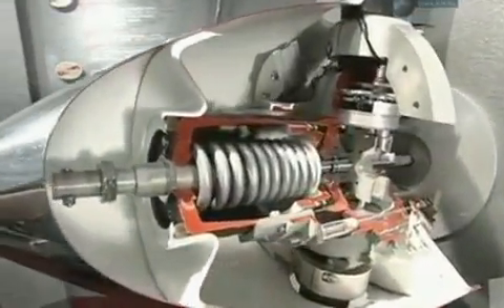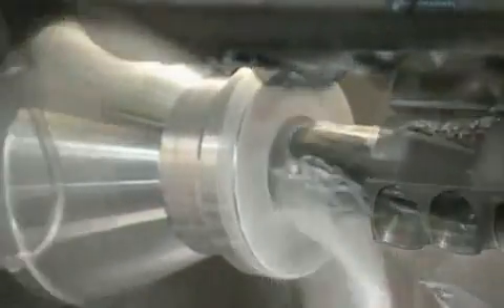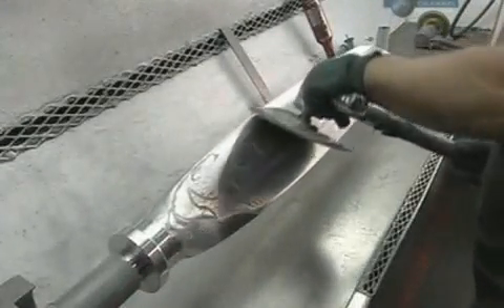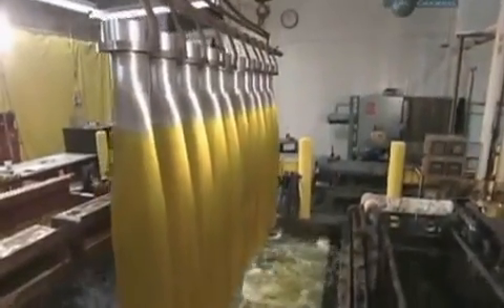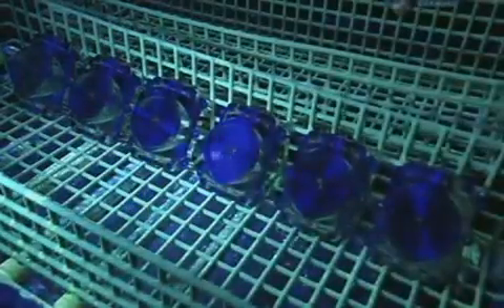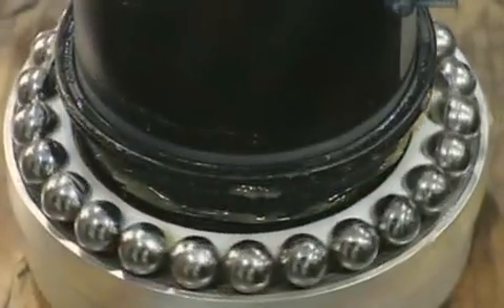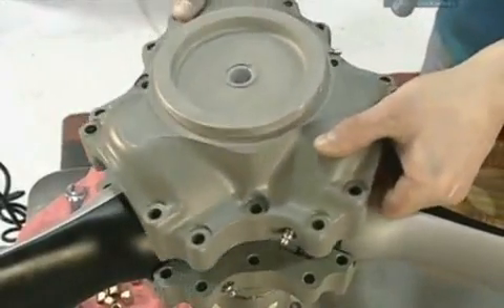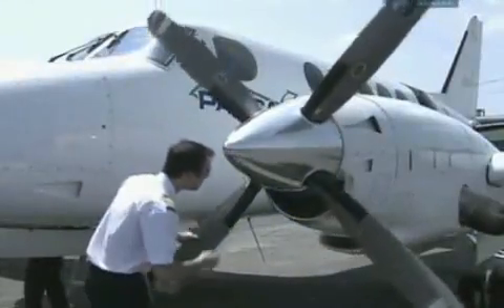How it's Made - Airplane Propellers ¿Cómo se hace una hélice?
Airplane Propellers, how it's made. ¿Cómo se hace una hélice?